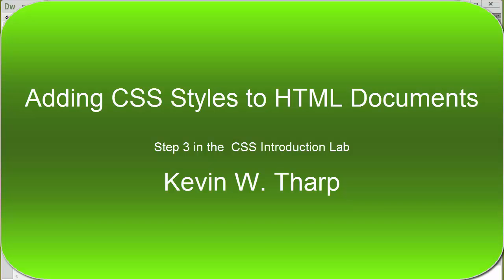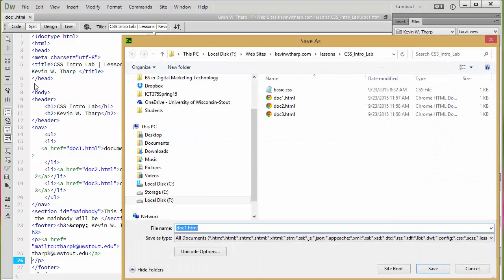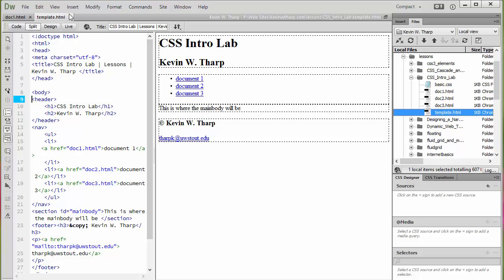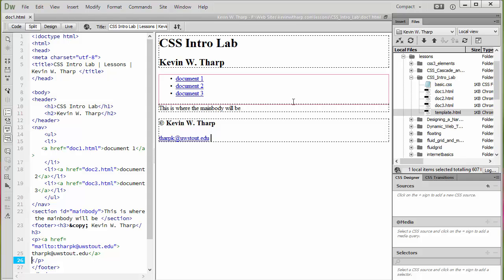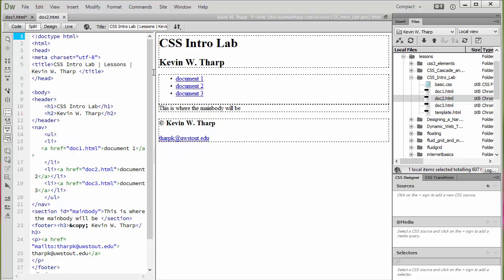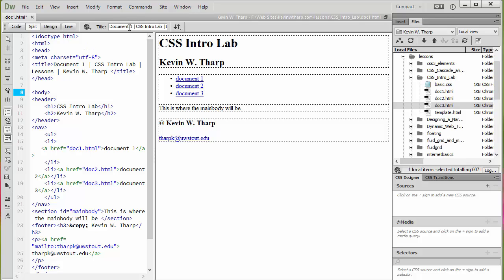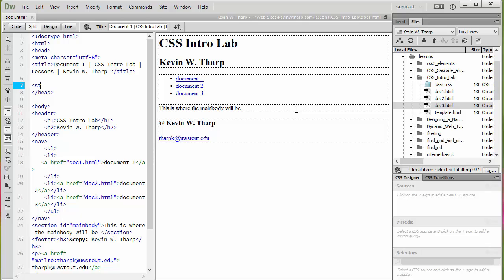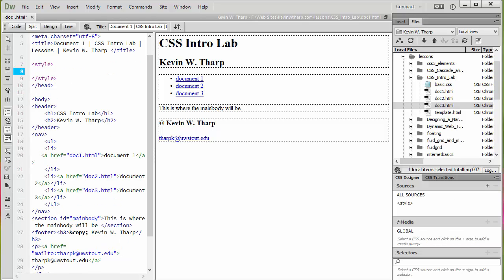7- Getting ready to start working with the styles - housekeeping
Getting ready to style, a little housekeeping.
This is the seventh video in the instruction on combining CSS with HTML to control the way the page is presented in the browser.